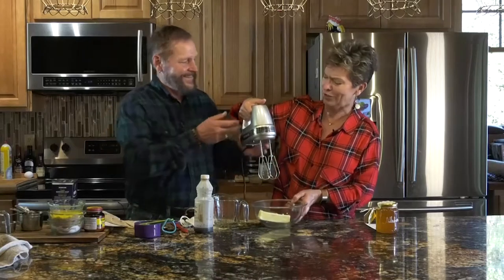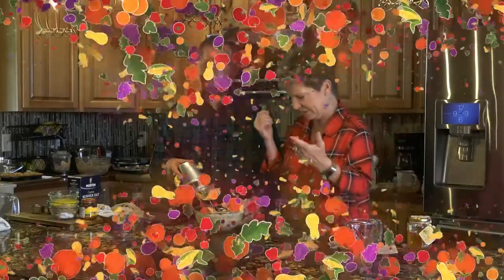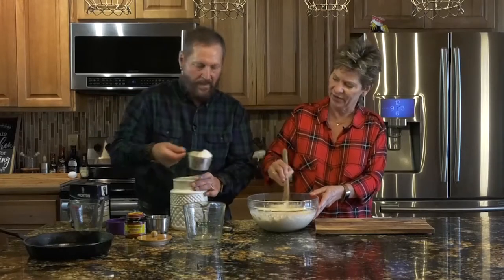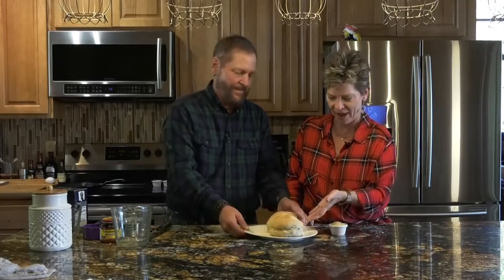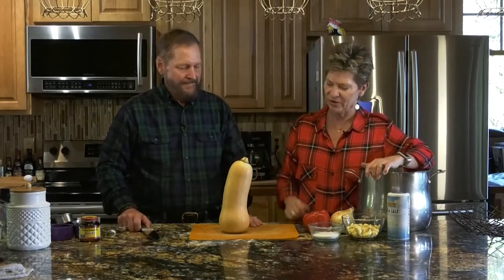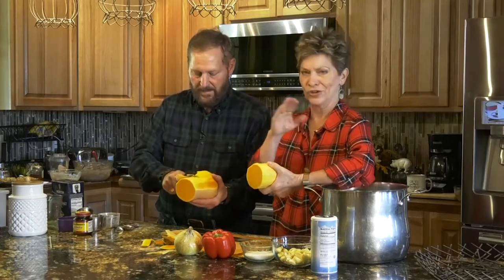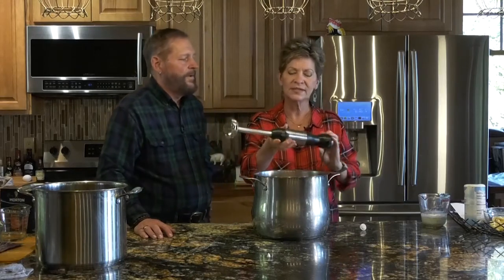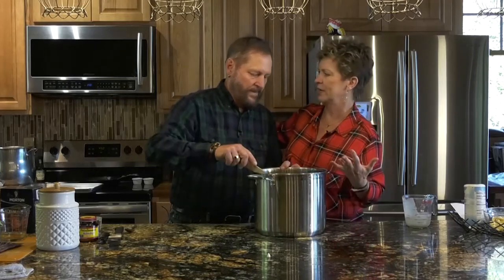Farm Food and Fun Episode 3